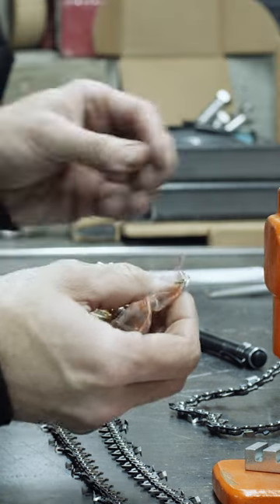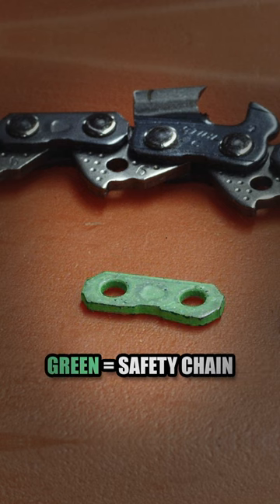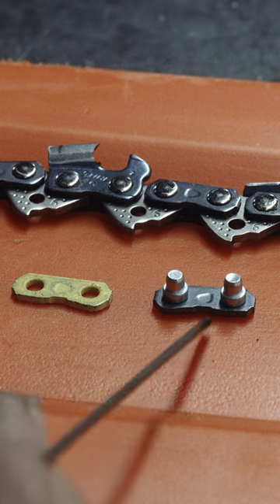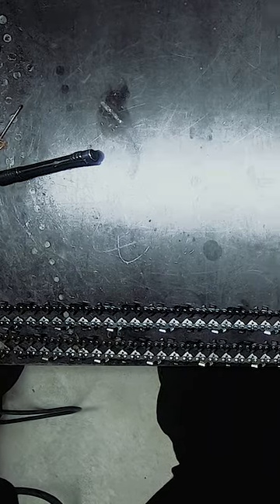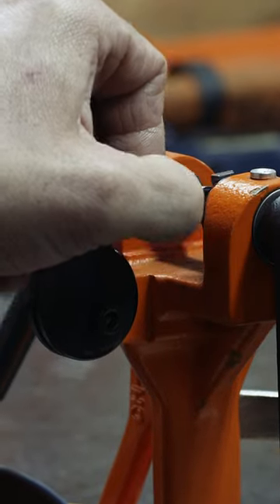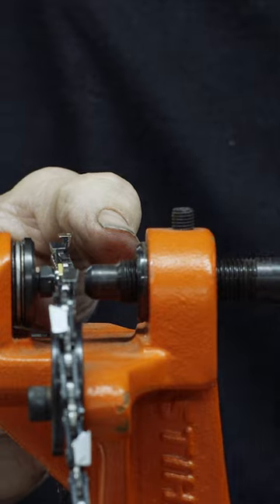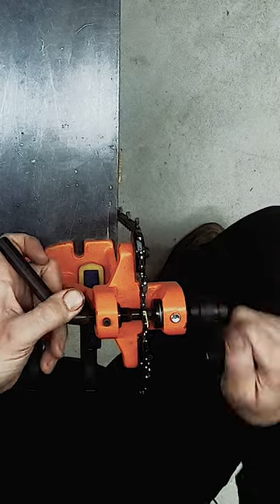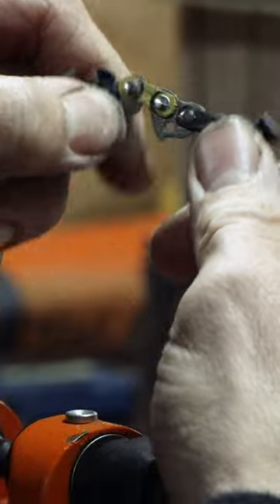Chain Making Part 2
Chain Making Part 2. Part one can be found here: Chain Making Part 1
￼This is the conclusion of Breaking Chain and Spinning Rivets Explained aka How to Make, Break and Repair Chainsaw Chains: You're likely here because you bought yourself a box of bulk chain, or you're about to, and you want to make yourself a bunch of extra chains, maybe even in a couple different bar sizes, but you have no idea what to do next.  Or, maybe you've always wondered how to replace or repair a link on a chainsaw chain.  Well, wonder no more.  In this Mechanic Secrets video, we bring you step by step instructions for making and breaking chainsaw chains.  From a bulk spool of chain, counting links, punching rivets out to separate chain and spinning new rivets to complete a replacement chain for a Stihl MS290.

Although demonstrated on Stihl brand chainsaw and chain breaker, the  knowledge transfers to any brand, including Echo, Husqvarna, Craftsman, Worx, Rigid, Black & Decker, Poulan, Remington, Ryobi, Makita, Oregon and Homelite chainsaws.  We're happy to answer questions below and good luck making a new chain for your chainsaw!